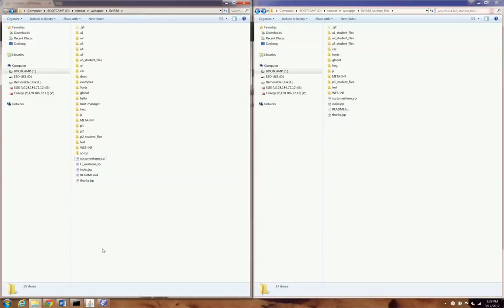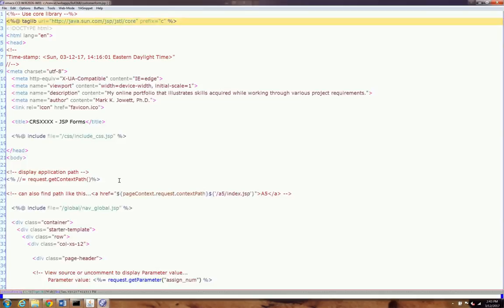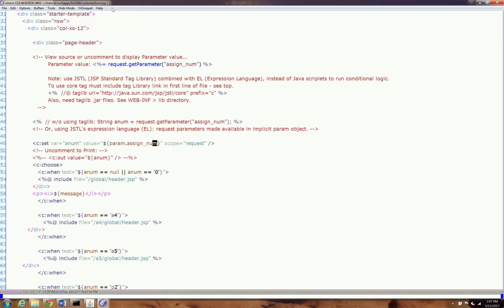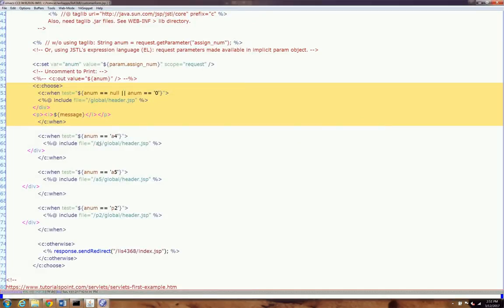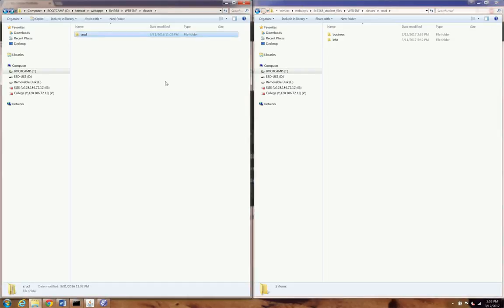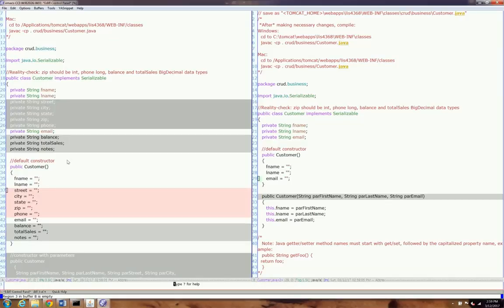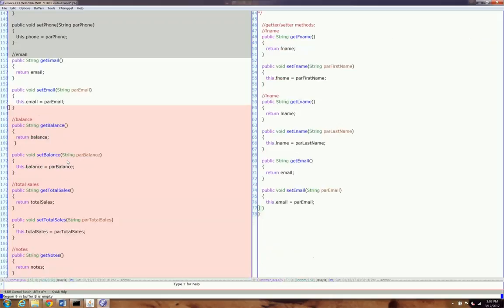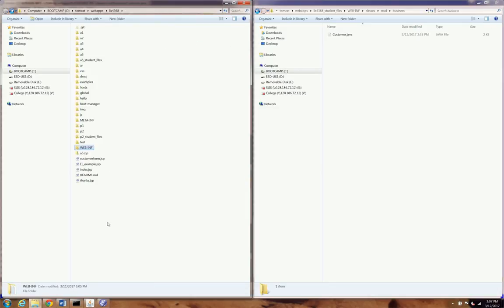LIS4368 A4d OLD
Code Dissection/MVC Architecture